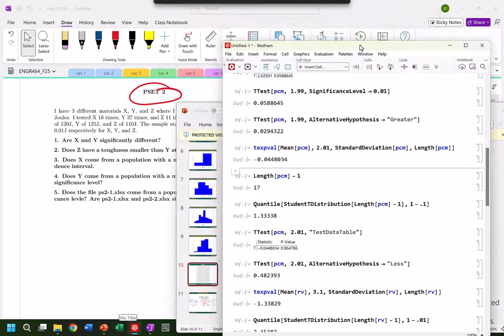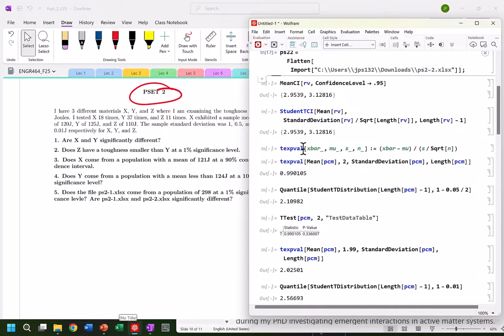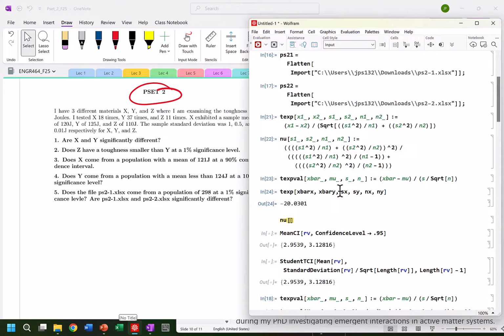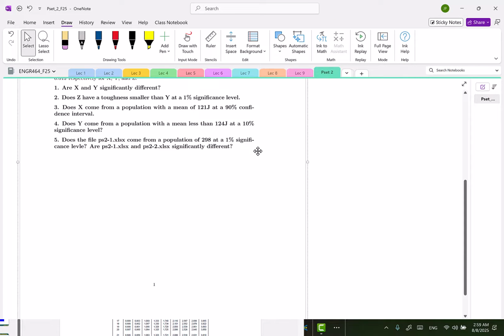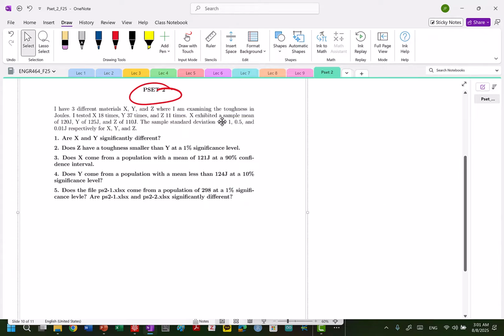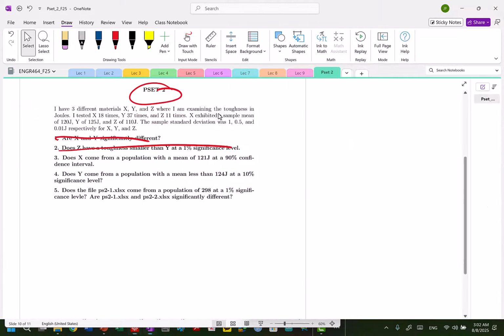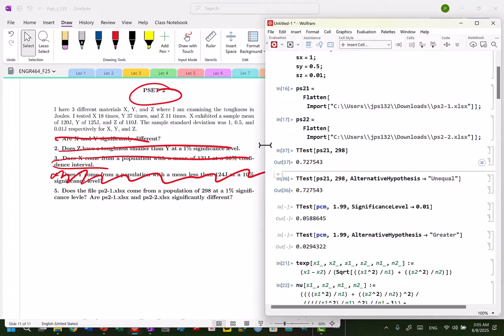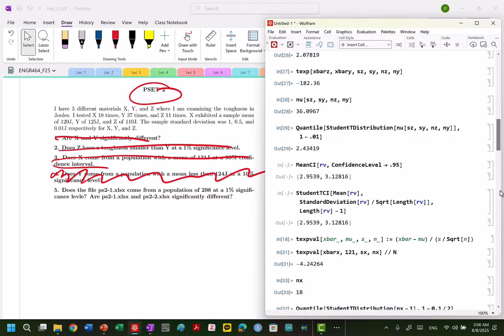ENGR 464 Pset 2 Solutions